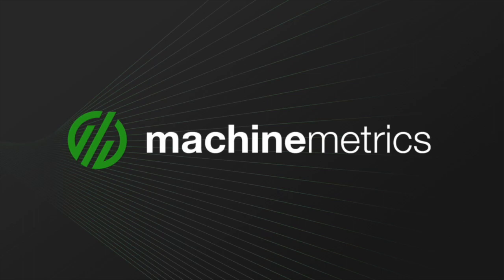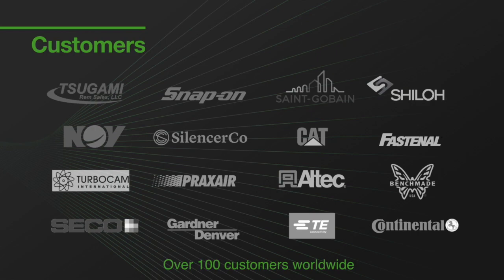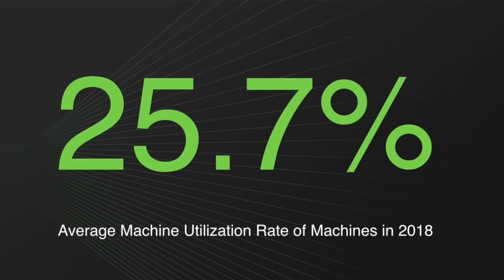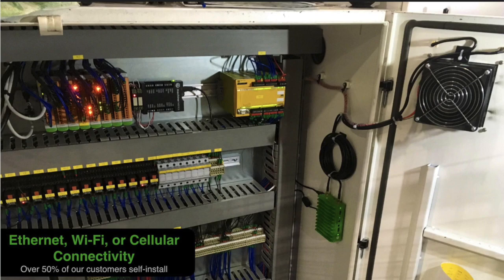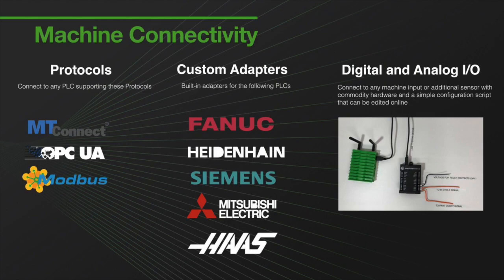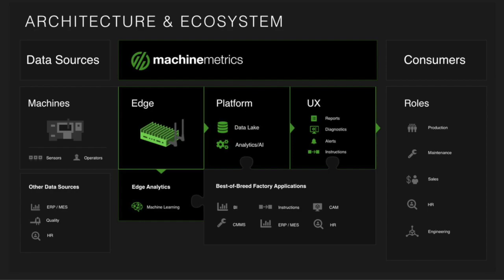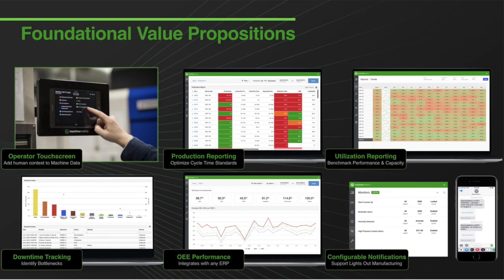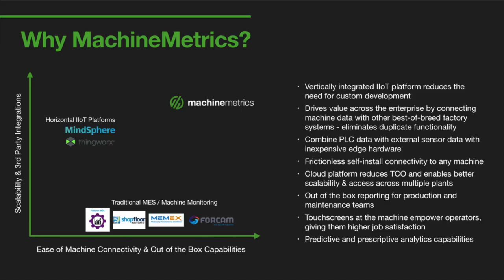Introduction to MachineMetrics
MachineMetrics is the industry's first AI-driven machine monitoring and predictive analytics platform for discrete manufacturers and machine builders. Our award-winning Industry 4.0-ready solutions work out-of-the-box to increase equipment productivity and efficiency through edge connectivity, real-time visibility, deep manufacturing analytics and AI driven predictive and prescriptive alerts. By simplifying Industrial IoT, MachineMetrics is enabling customers to digitize and drive decisions with machine data.
Award winning: Smart Manufacturing Solution of the Year 2018 (MachineMetrics Production), Smart Manufacturing Innovation of the Year 2019 (MachineMetrics Service), Forbes Top 25 IoT Start Up, Boston 50, CRN’s Top 10 IoT Start-Ups
Customers include: CAT, Gardner Denver, Tsugami, Snap-On, Saint Gobain, National Oilwell Varco, TE Connectivity, Continental Automotive, SECO Tools, Fastenal

Connect: MachineMetrics provides an easy to implement platform for connecting to, and capturing data from, any piece of discrete manufacturing equipment, regardless of brand or age. MMEdge Gateway enables secure ethernet, wifi, and cellular communication while connecting directly to machine tool PLCs and controls. Add your own sensors or connect legacy equipment with digital and analog I/O that is configured and managed remotely through a web interface.

Visualize: Encrypted data is streamed to the secure MachineMetrics cloud where the data is structured and aggregated to enable out-of-the-box visualizations and analytics. Access to historical and real-time data is available through open APIs. Real-time dashboards, historical analysis, and integrations with other systems can be built with these APIs.

Predict: The analytics engine will monitor machine condition and other manufacturing data and initiate an action, such as text notifications when a monitor is triggered. A rules engine is provided for deploying monitors based on machine condition data and patent pending advanced machine learning algorithms can be deployed for detecting anomalous behavior.